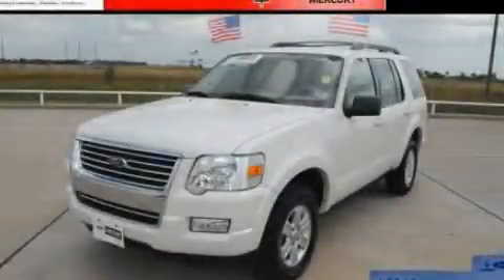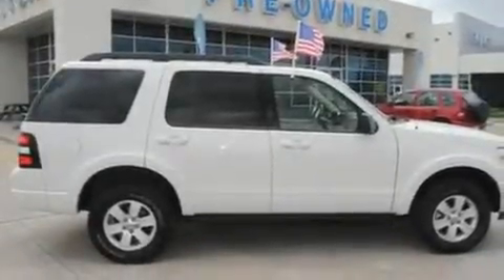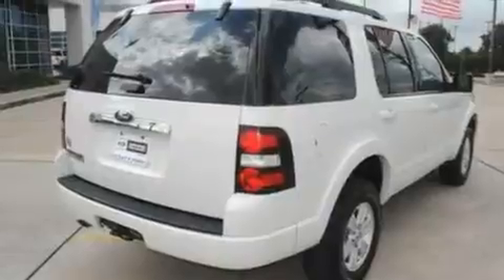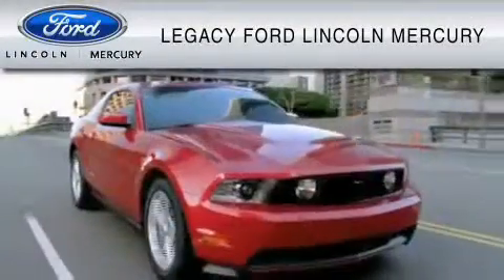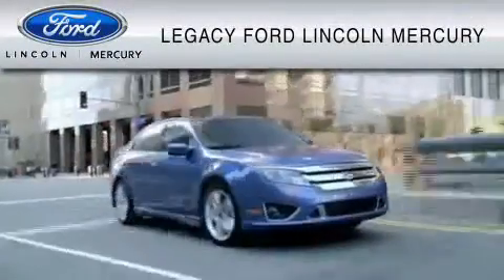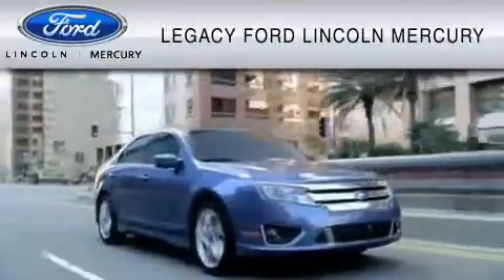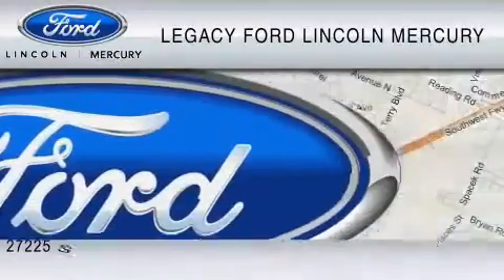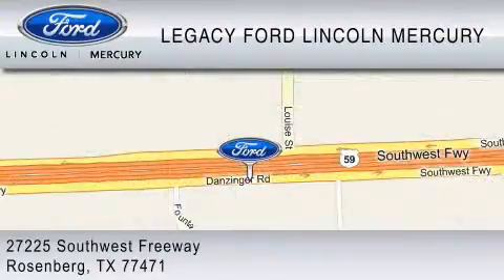2010 FORD EXPLORER Rosenberg TX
Year: 2010
 Make: FORD
 Model: EXPLORER
 Engine: 4.0L V6
 Trans.: AUTO 5SPD
 Exterior: WHITE
 Miles: 40,699
 Interior: CAMEL

 2010 FORD EXPLORER Rosenberg  TX